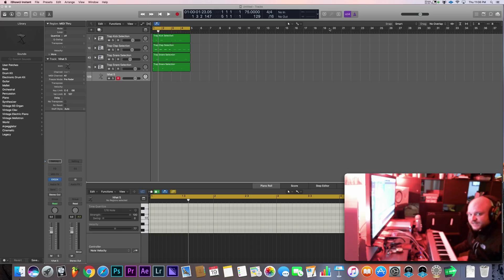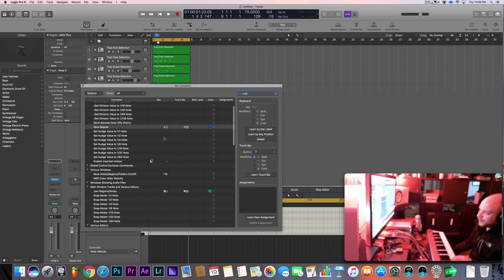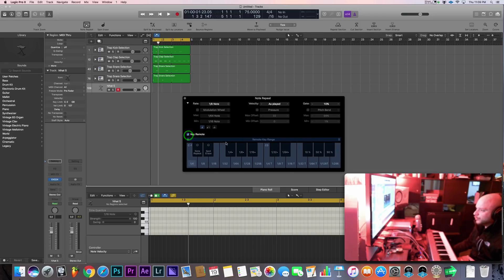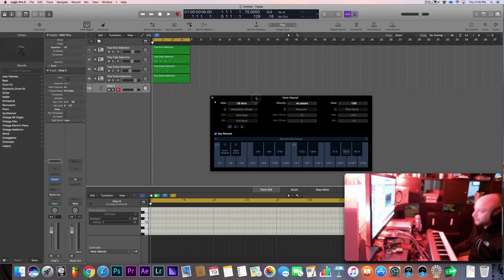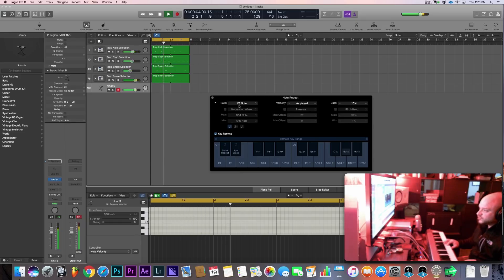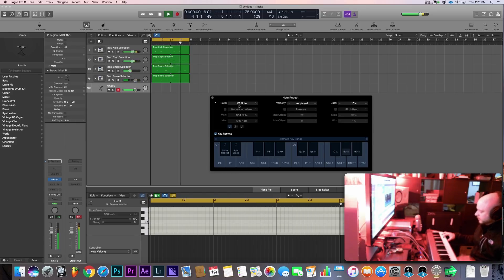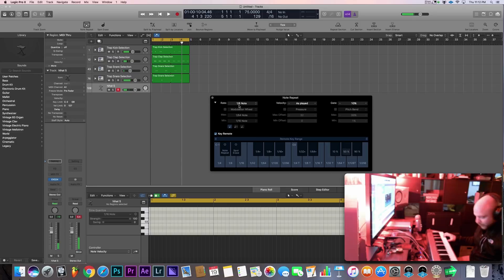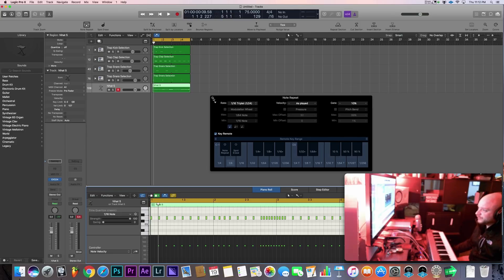How to use Note Repeat in Logic Pro X Tutorial | Beat Maker Tutorials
In this Logic Pro X Beat Making Tutorial, I will show you how you can use the Note Repeat Tool in your music production. Play triplets with ease by using this technique!